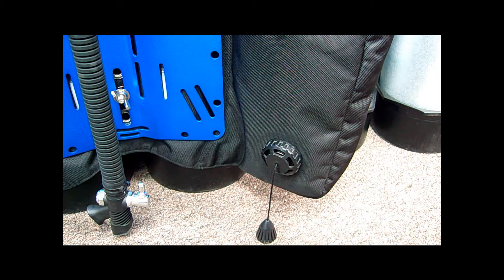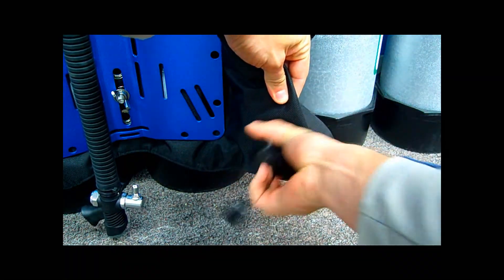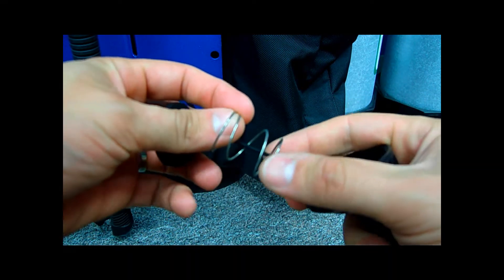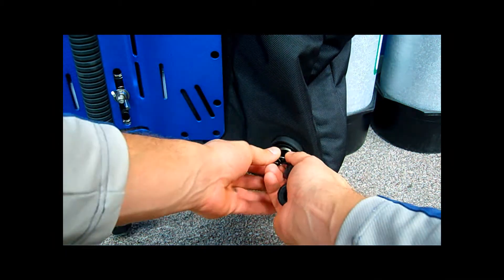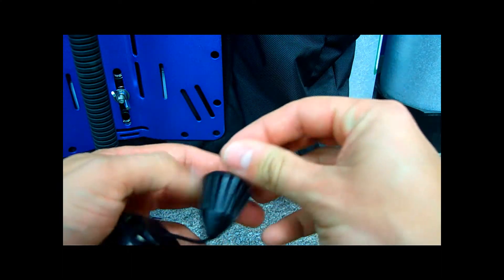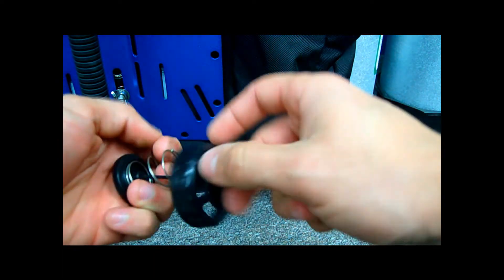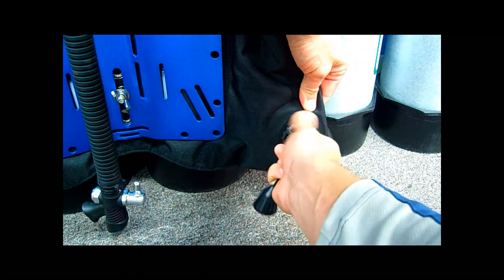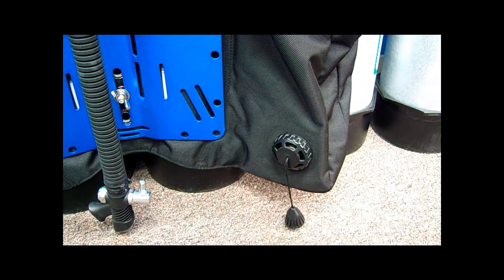Hog Spring Recall